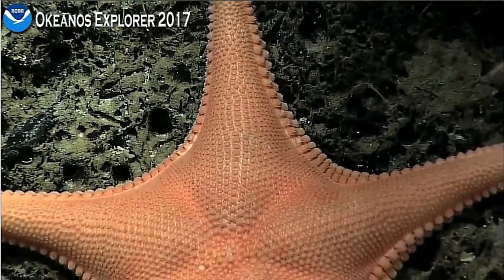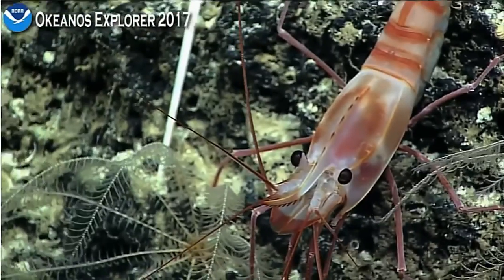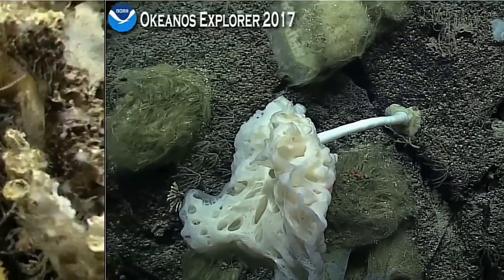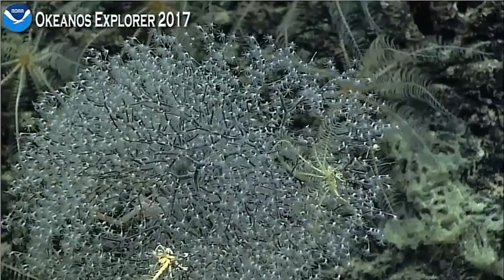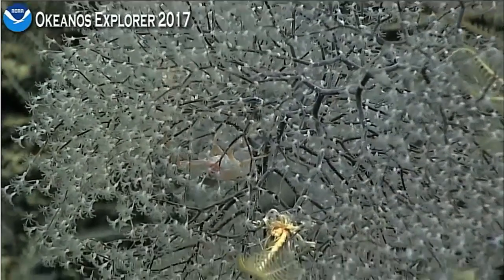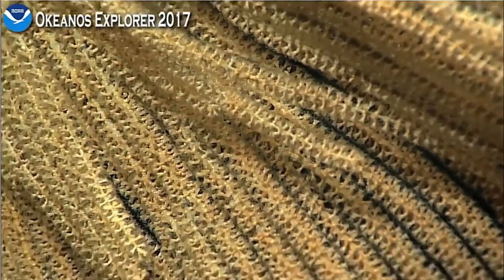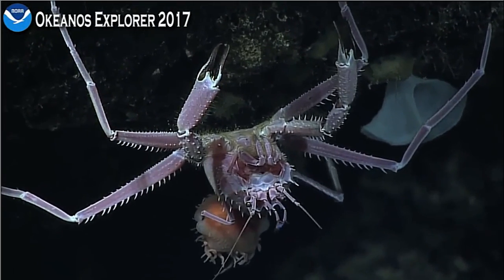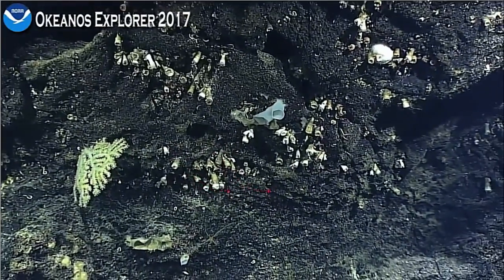Am Meeresgrund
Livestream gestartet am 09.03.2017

From March 7 – 29, 2017, NOAA and partners will conduct a telepresence-enabled ocean exploration expedition on NOAA Ship Okeanos Explorer to collect critical baseline information about unknown and poorly known deepwater areas in the Howland and Baker Unit of the Pacific Remote Islands Marine National Monument and the Phoenix Islands Protected Area.

NOTE: ROV dives are planned, weather permitting, most days from March 8 - March 27, typically from about 8 am to 5 pm WST (March 7 - March 26, from 2 pm to 11 pm EDT).